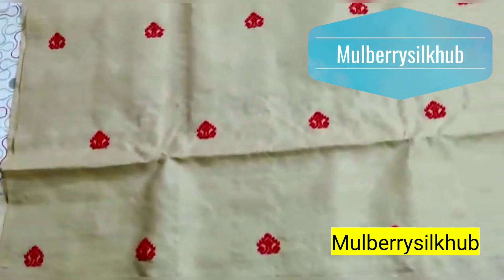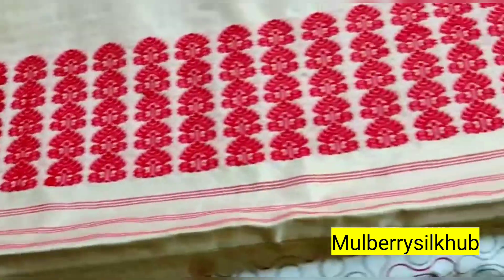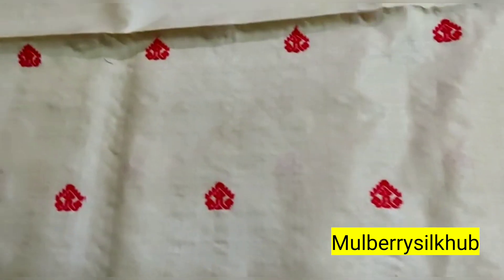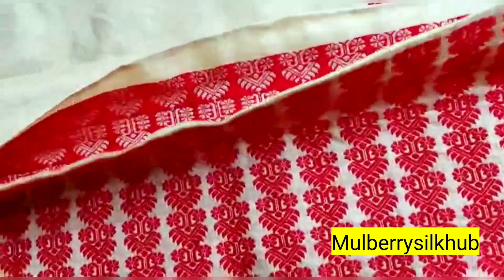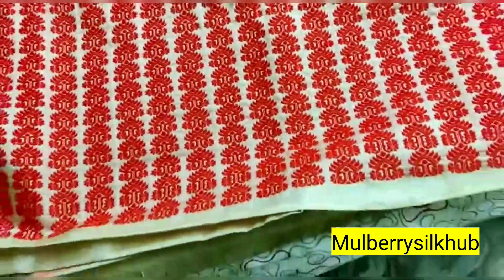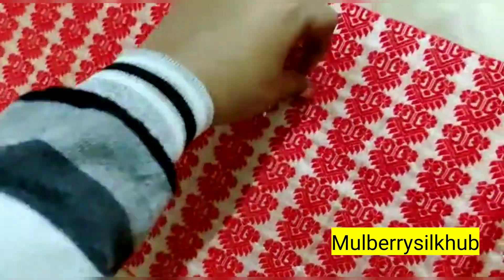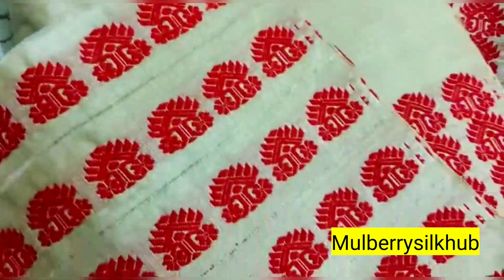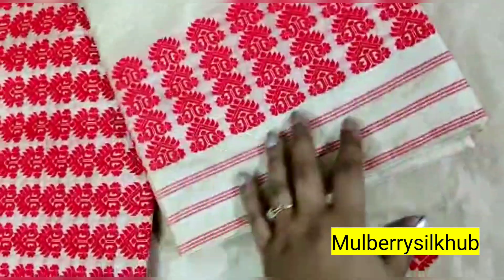Pure toss with silkmark unique design। Assamese mekhelachador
Follow our Instagram page to order